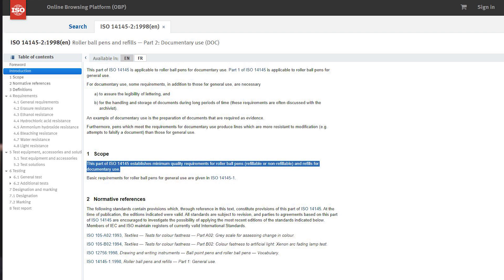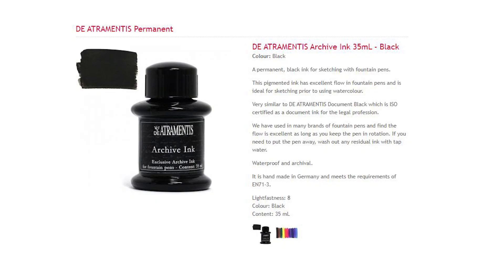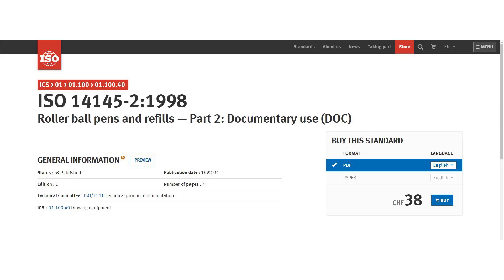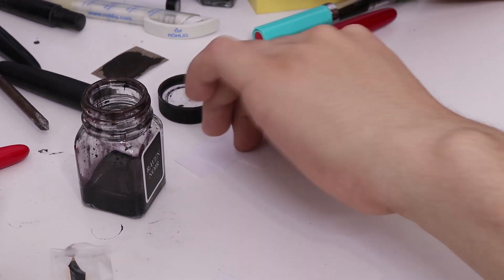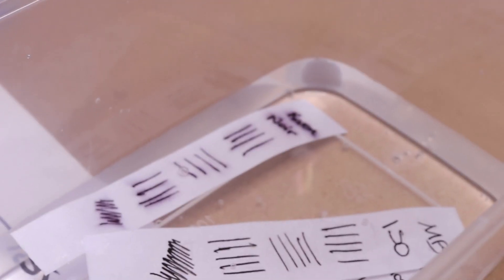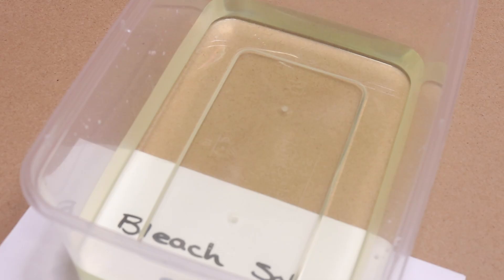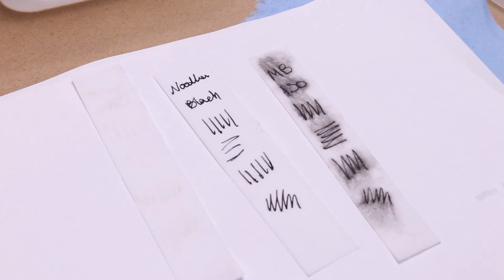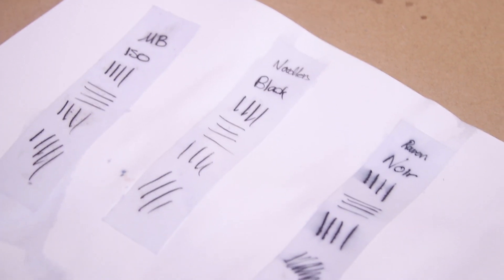What Is ISO Standard Ink | Permanent Ink Put To The test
Fountain Pen users use inks which claim properties such as waterproof, permanent and bulletproof, but for most inks, there is no accreditation to accompany these claims. Sure you can spill water on the ink to find out, but some ink makers go above and beyond to get certification that their ink can withstand attach, not only from water, but from acid and bases. This is my video where I get my head around the ISO standard for ink (ISO Standard 14145-2) and see if these inks are any good.